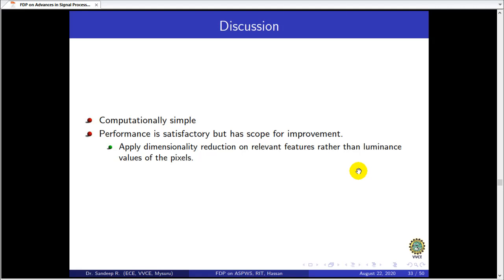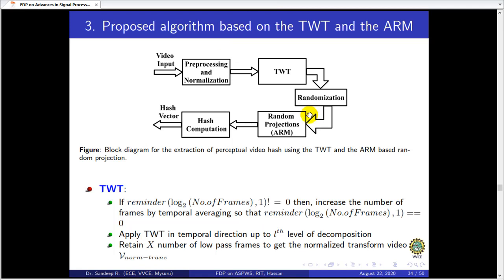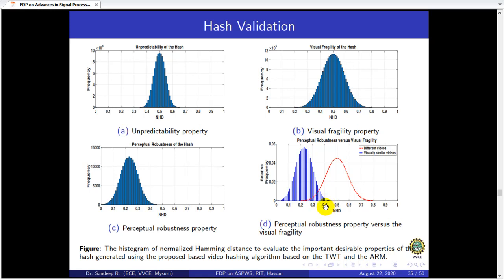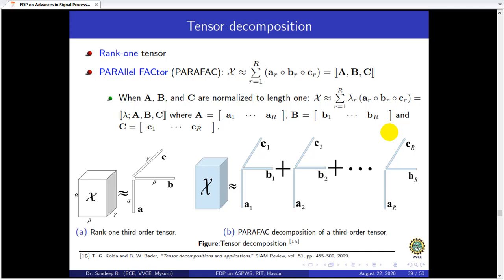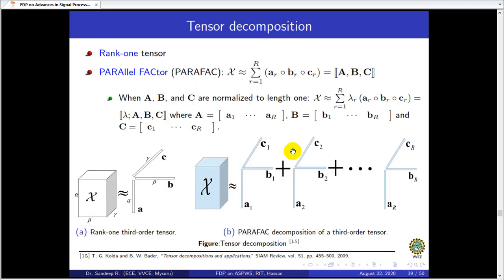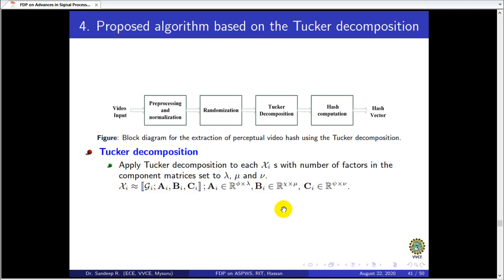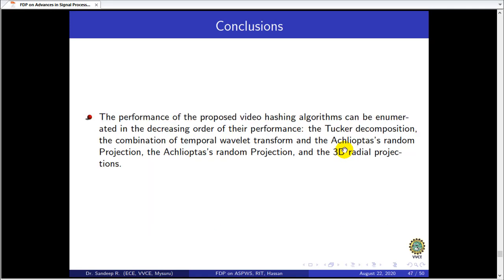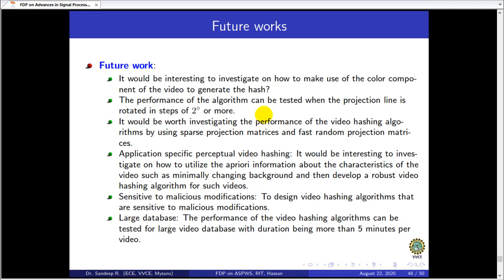FDP Day 3 Session 3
Six Days FDP on "Advances in Signal Processing and Wireless Communication"
Speaker - Dr. Sandeep R